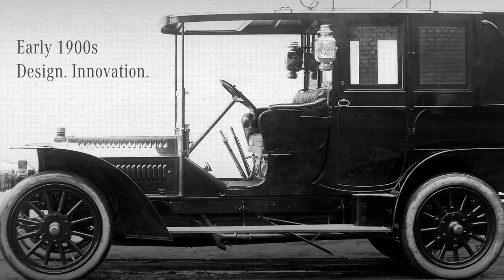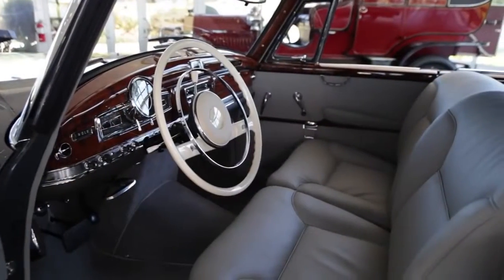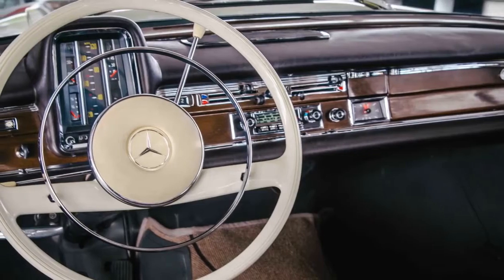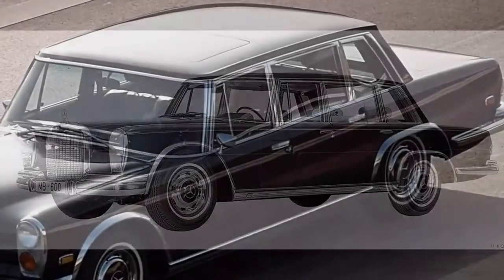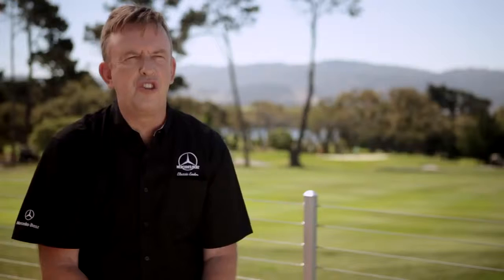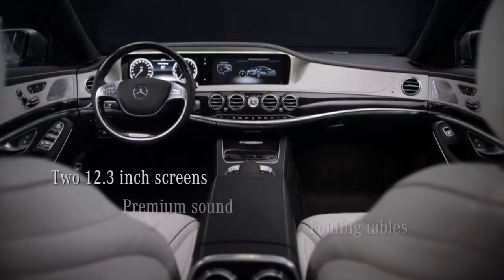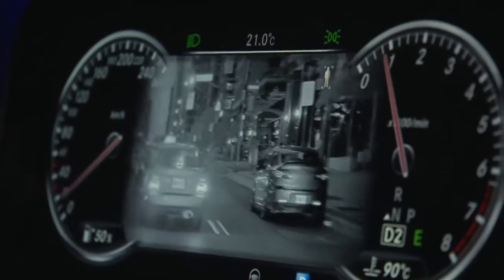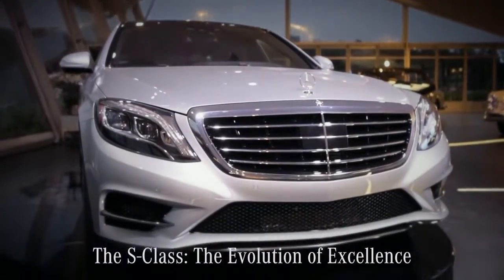S Class Legacy Mercedes Benz at the Pebble Beach Concours d'Elegance